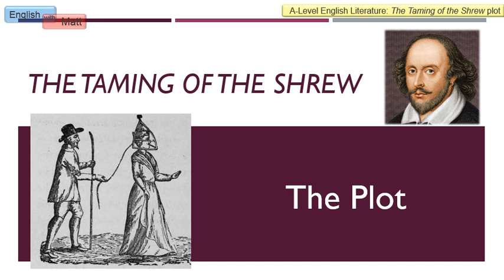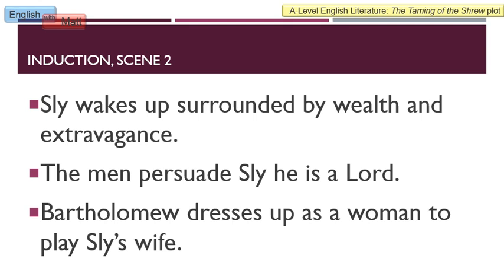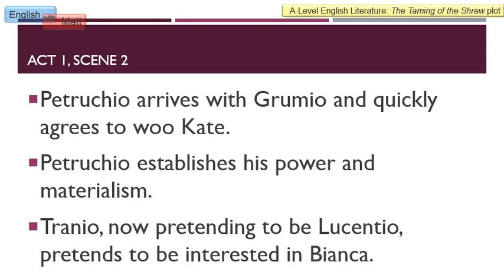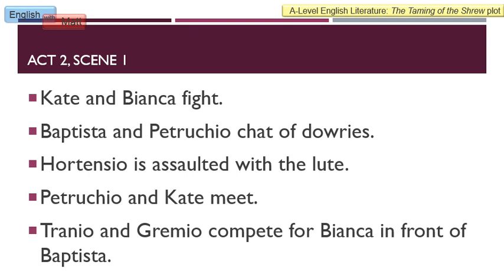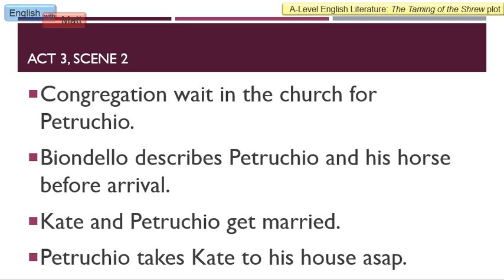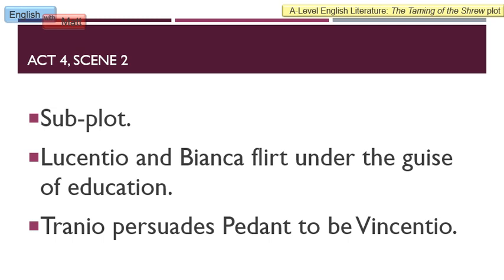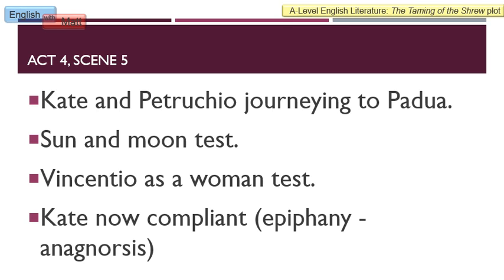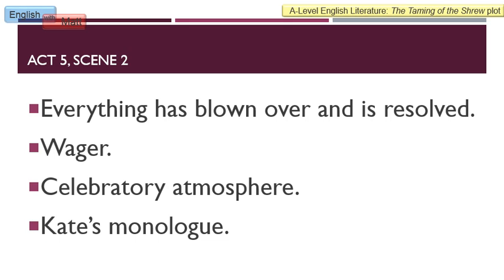116. The Taming of the Shrew: The Plot (Shakespeare)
A video detailing the significant things that happen in each of the 14 scenes of the play.